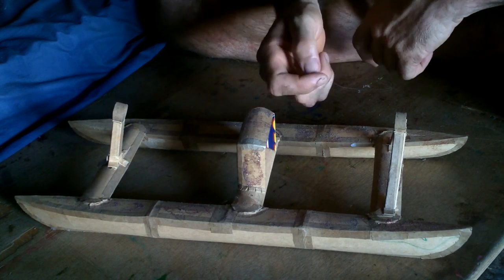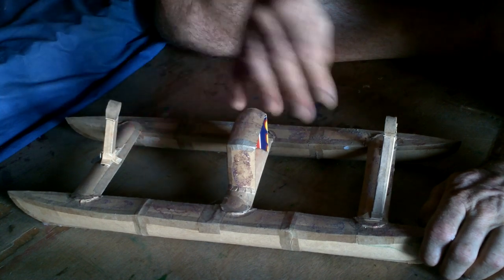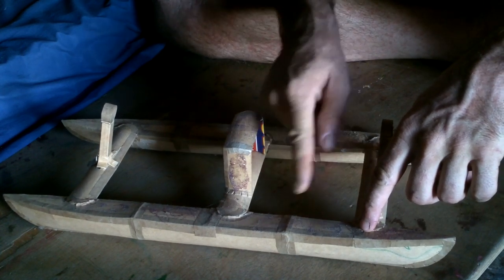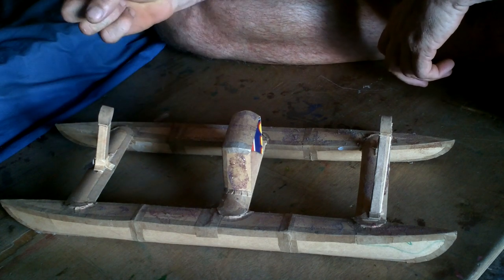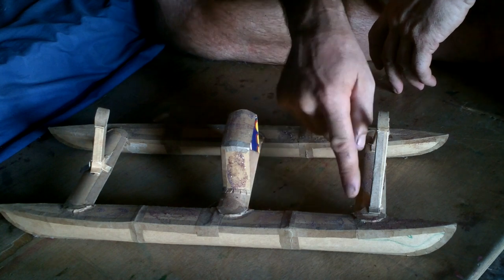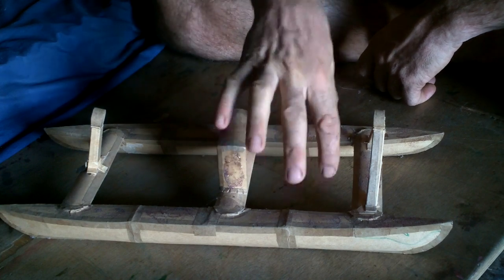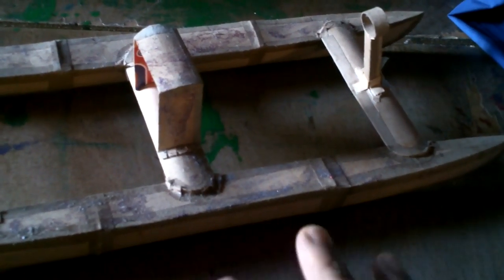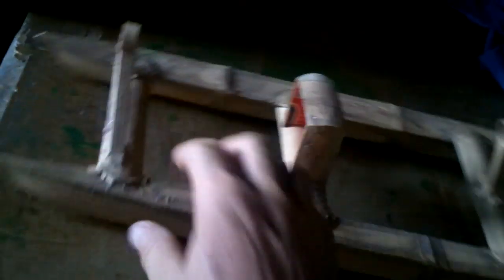Boat Chips 002 Design Plans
I'm sure there's some amazing thing to do here... just need to think of it...